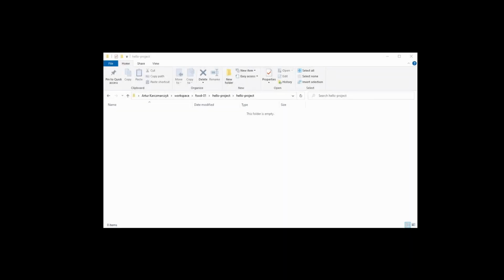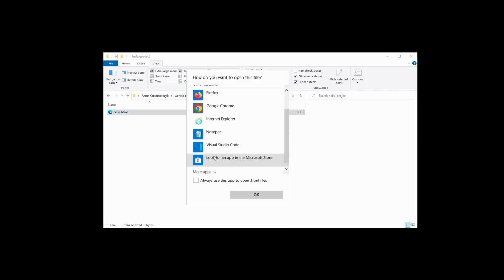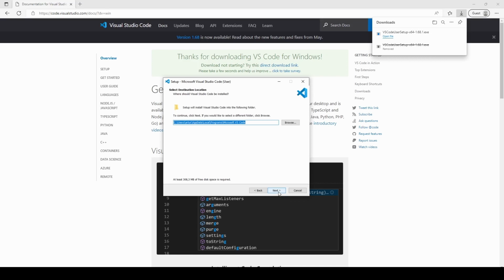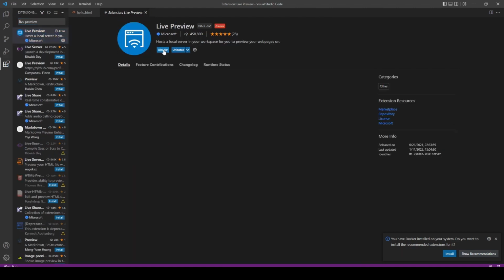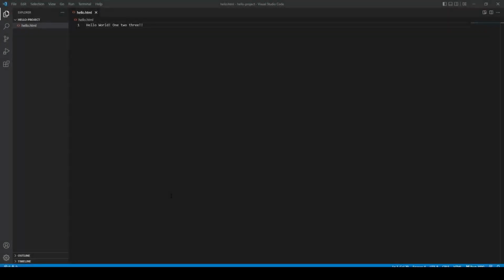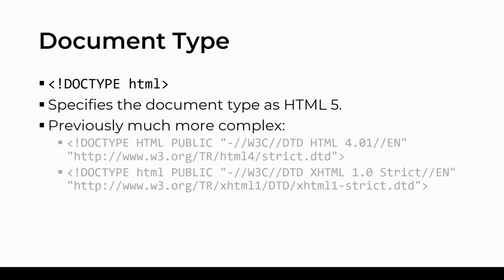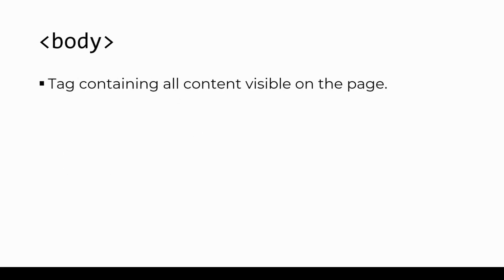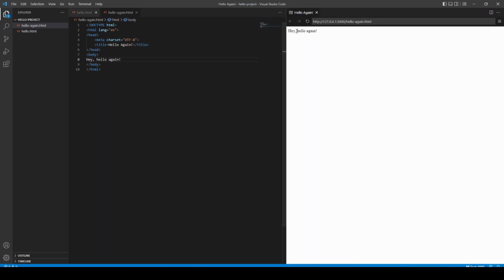HTML Files. How to create and display. Basic HTML syntax (C1E01) - Full-Stack Web Developer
- get it FREE for the first 100 students!

First episode of the HTML & CSS for Engineers Udemy Course. In this episode:

- we will create a simple HTML file using Windows Notepad
- we will see how to open HTML files created on our workstation in various browsers
- we will install and configure the Visual Studio Code environment
- the basic syntax of HTML code will be discussed

Do you need custom software made for your company? We'll create it for you at IdeaSpot